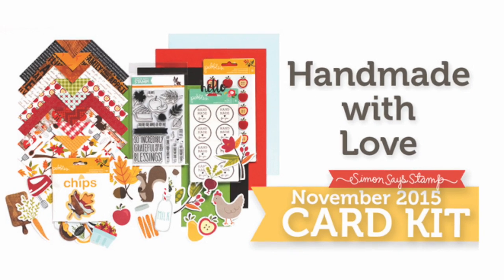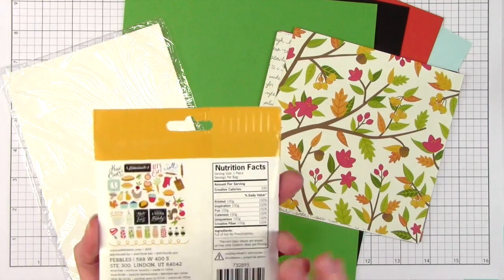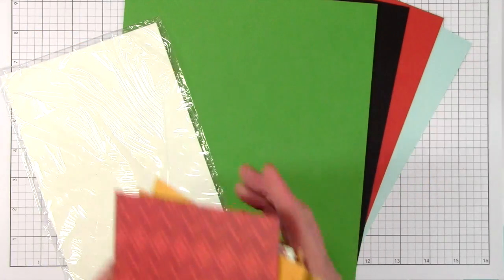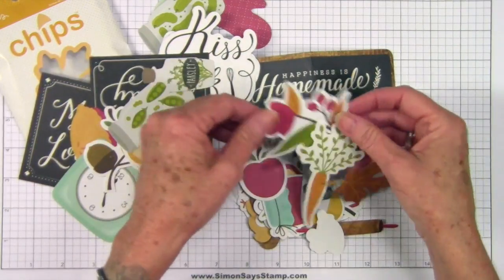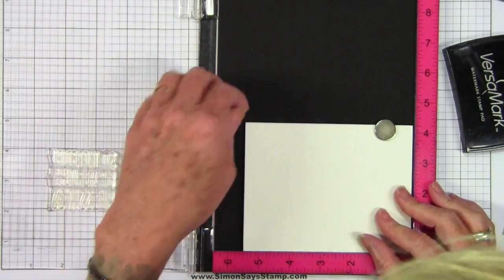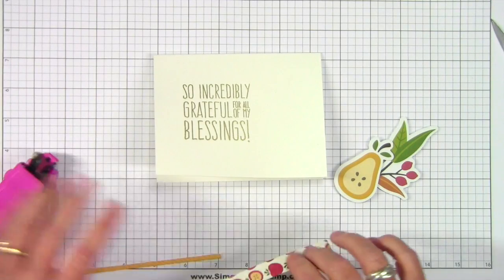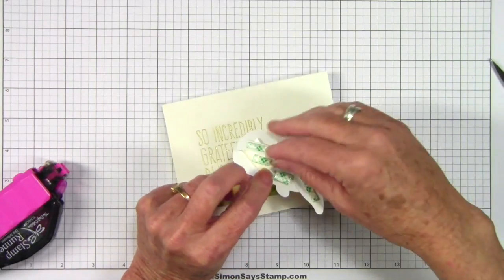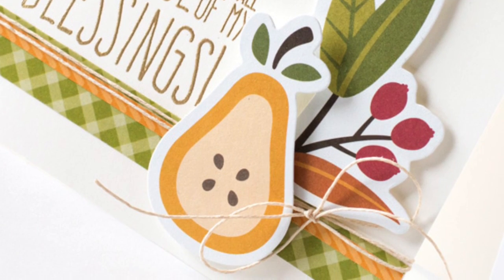Handmade With Love: Simon Says Stamp Card Kit Reveal & Inspiration with Shari Carroll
Shari walks through the product from the November Card Kit and creates a quick card for inspiration.

• Simon Says Stamp Card Kit of the Month November 2015 HOME MADE FOR YOU CKNov15  ——